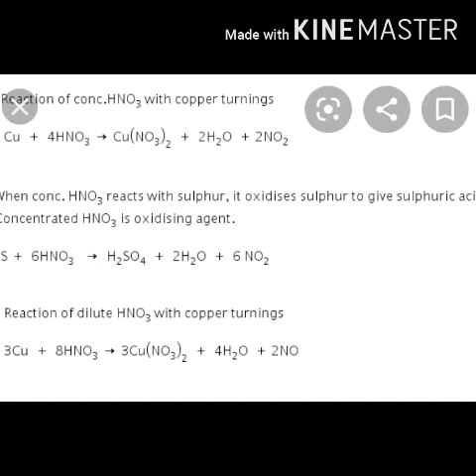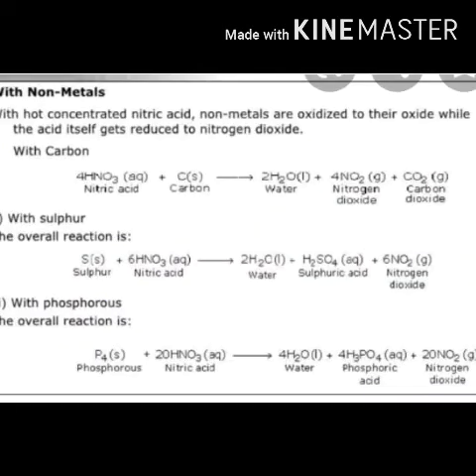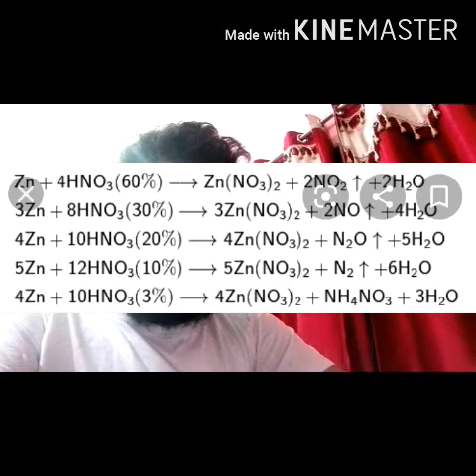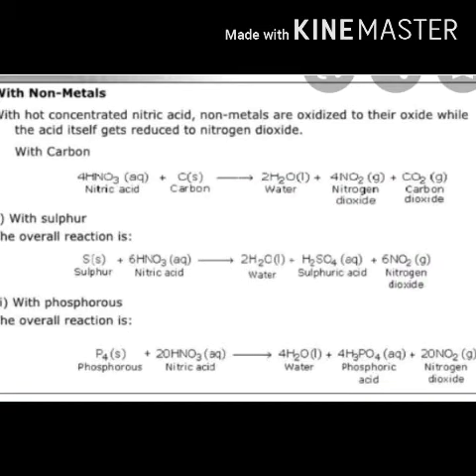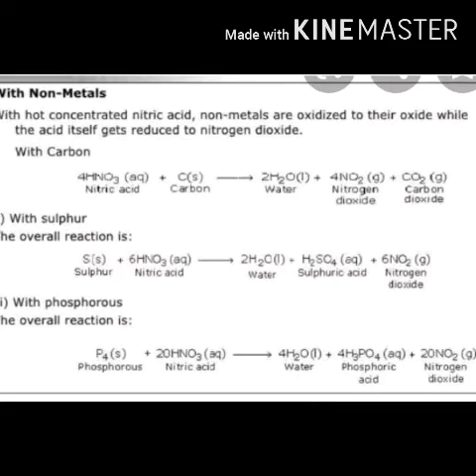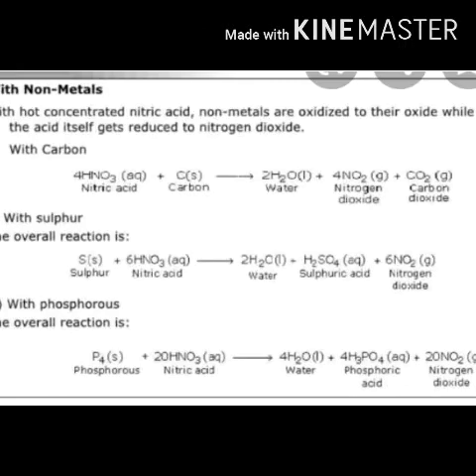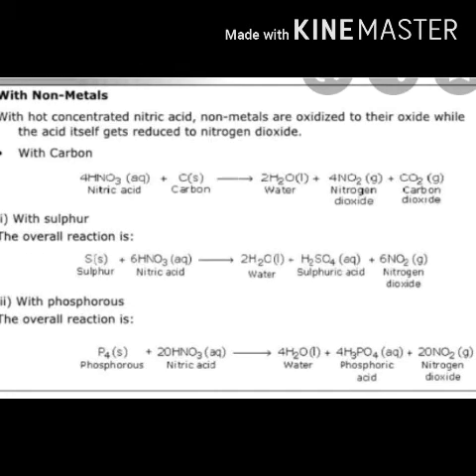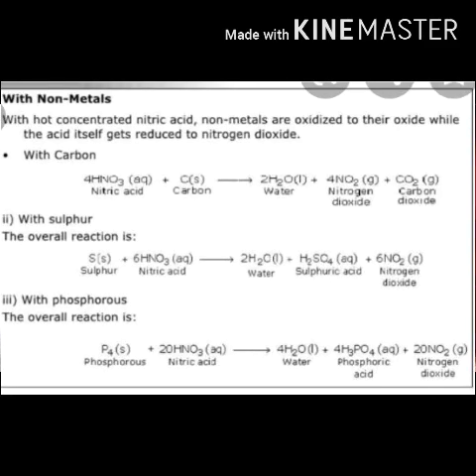Oxidizing agent as HNO3 || Chemistry || class X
Explanation of oxidizing agent as HNO3